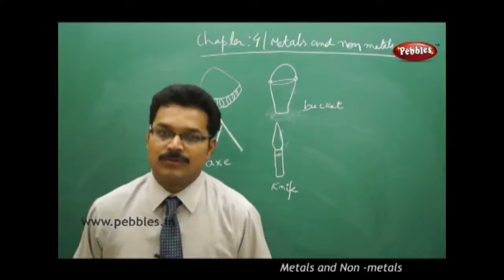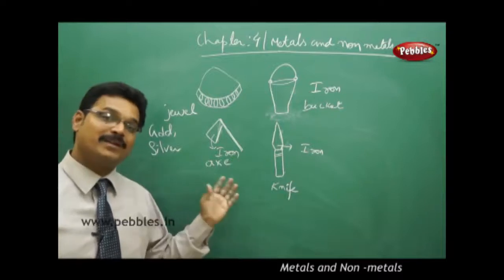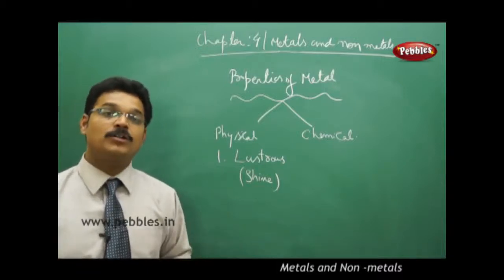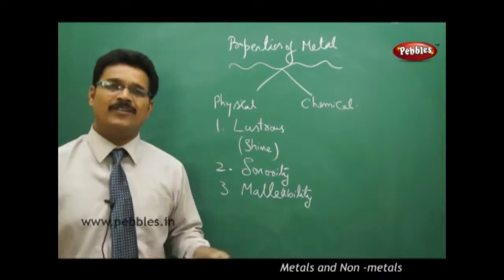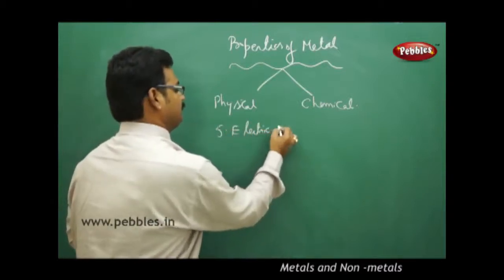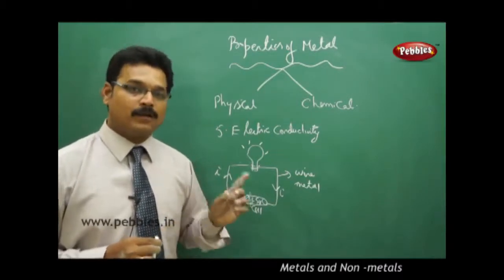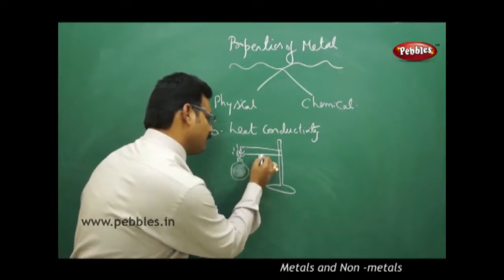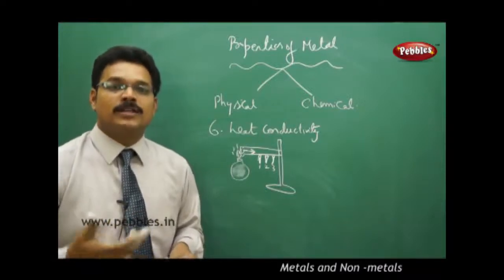Unit IV || Part 1 || Metals and Non Metals || CLASS 8 || Physics